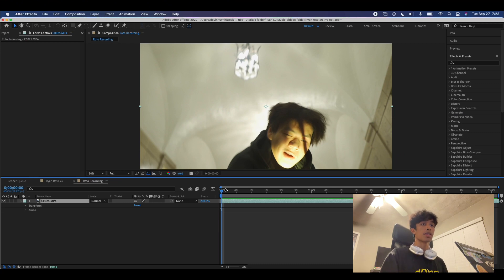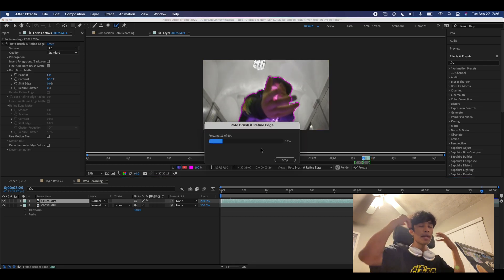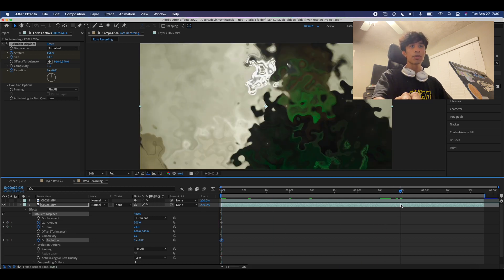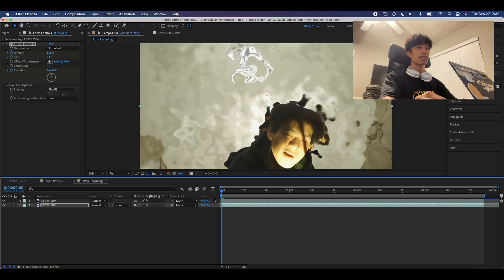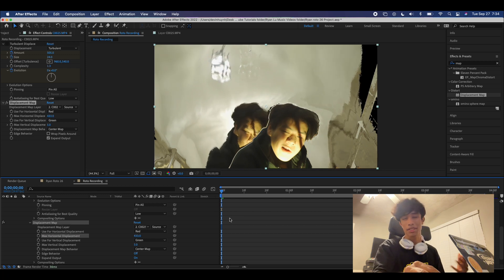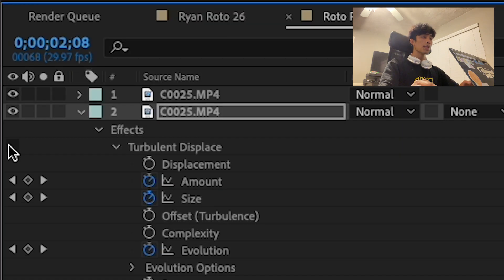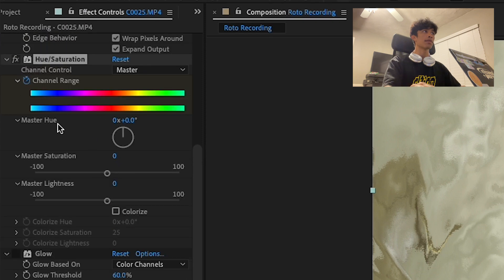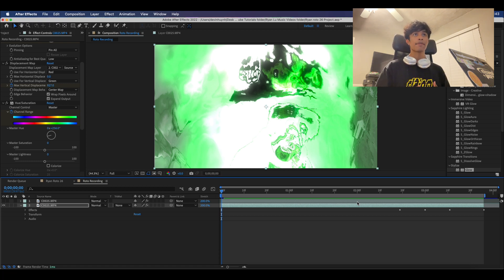The ONLY 3 MUSIC VIDEO EFFECTS You’ll Need | After Effects Tutorial!!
20th Tutorial ✨ Cheers to many more 🎉